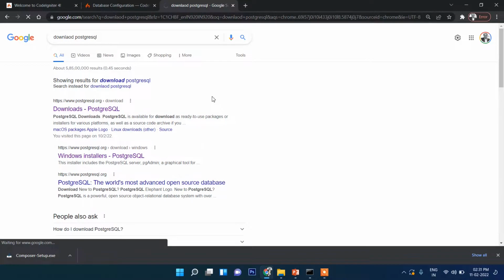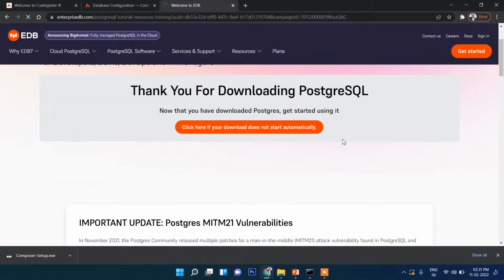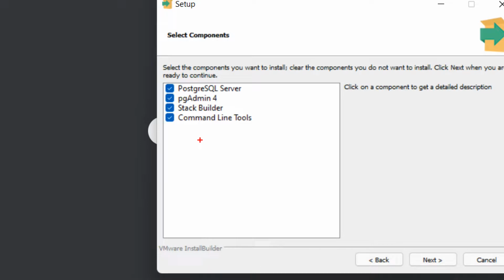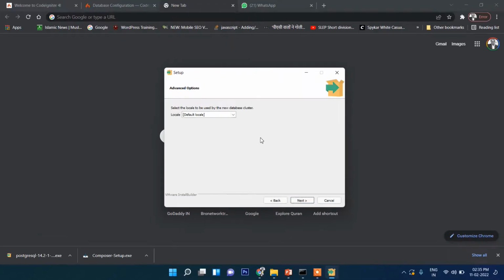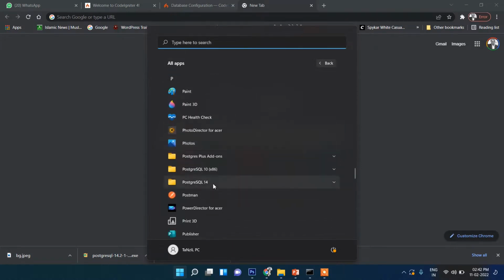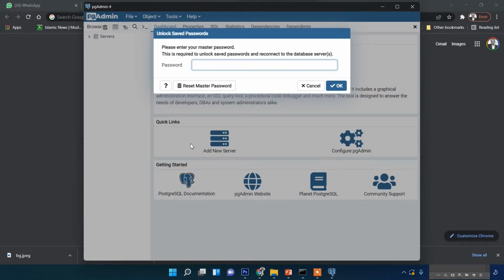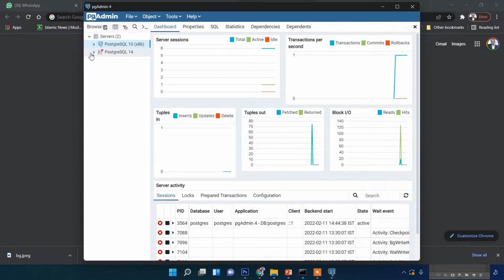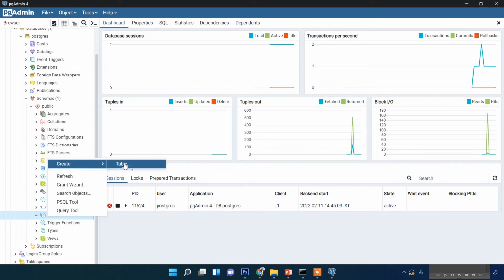How to Install PostgreSQL on windows Server Machine | Install PostgreSQL latest version on local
In this video you will learn how to install PostgreSQL on local Machine. You will lean how to  install the Database server on Windows computer